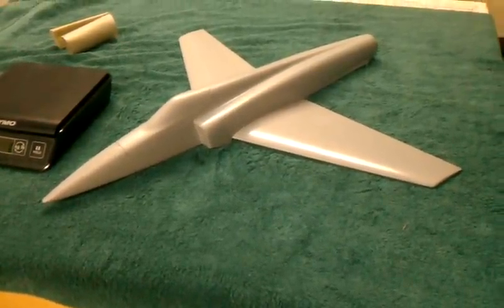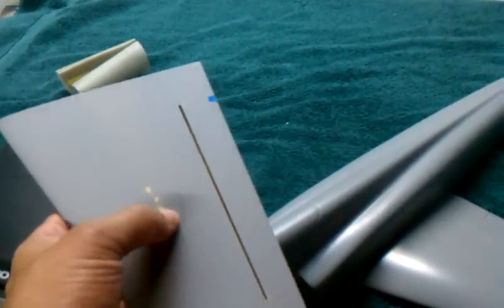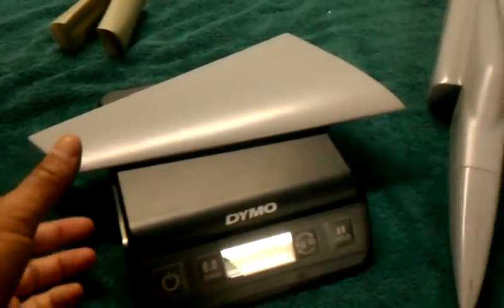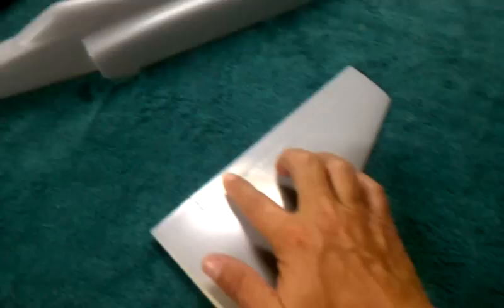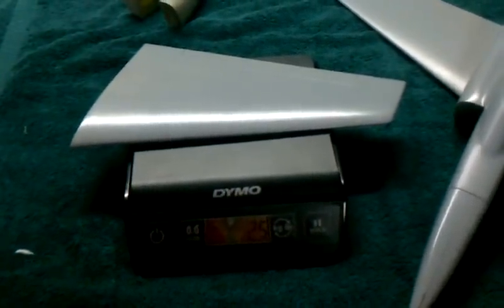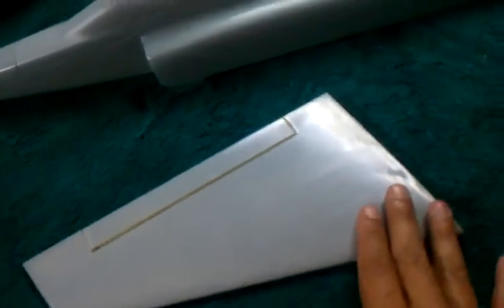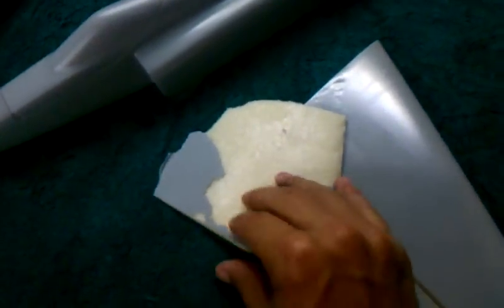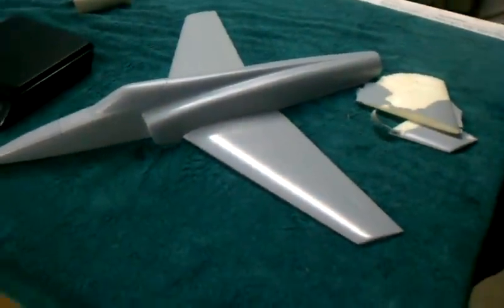Electrolyte: molded wings using expanding foam part 3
Trying to find a faster, easier, and light way to produce small composite wings.